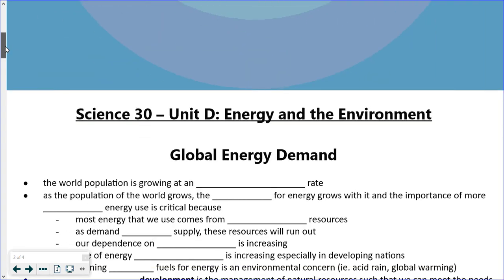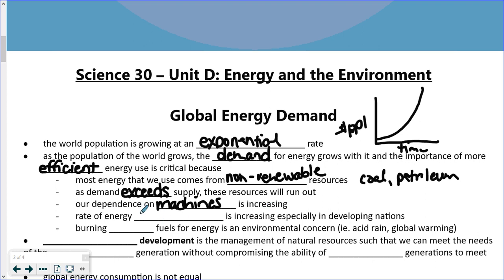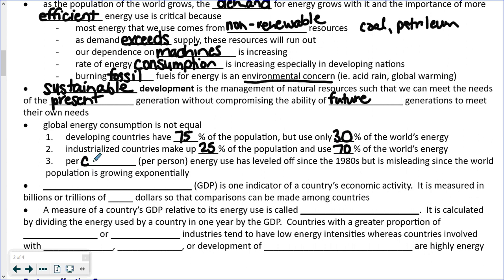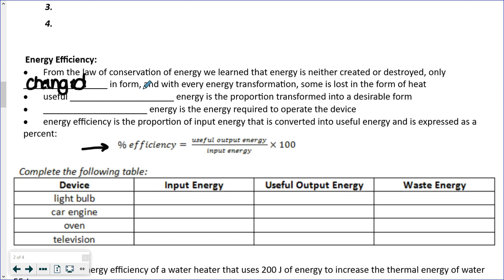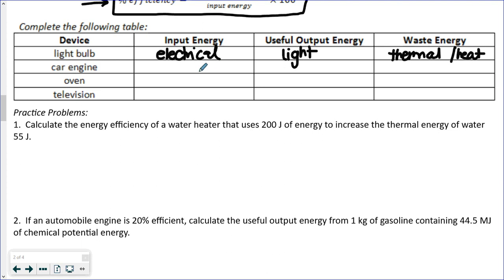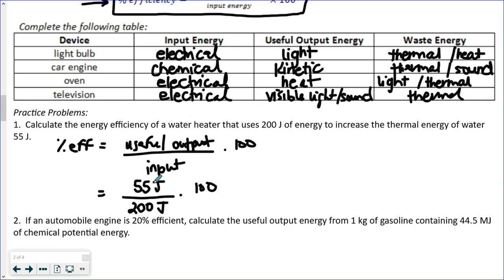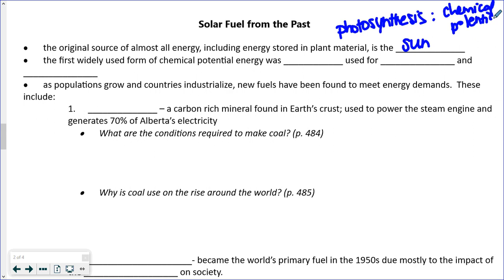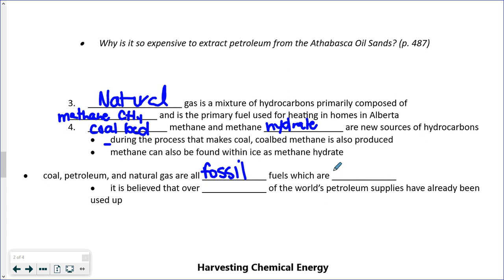Science 30 Energy Unit 1